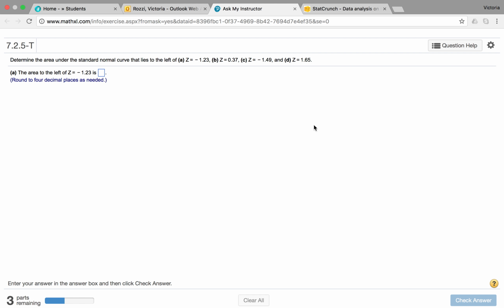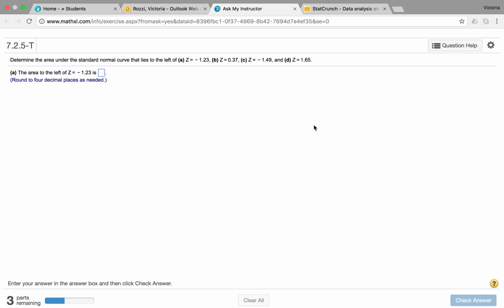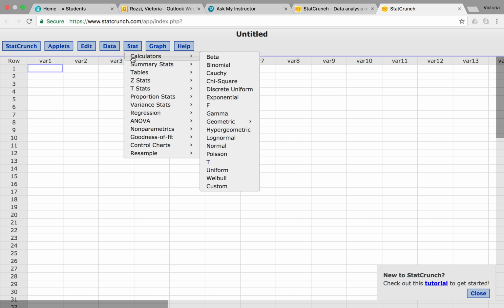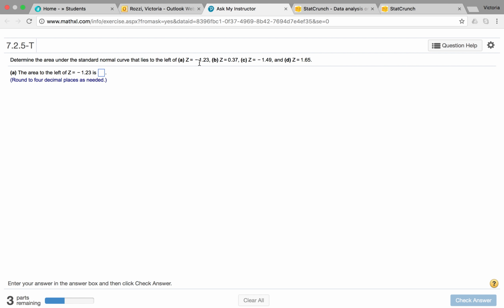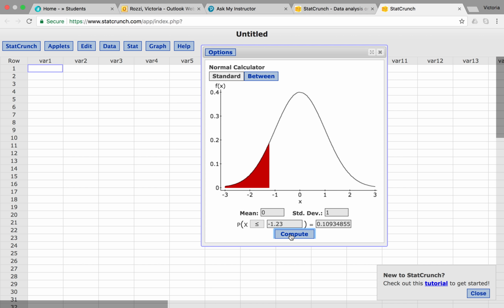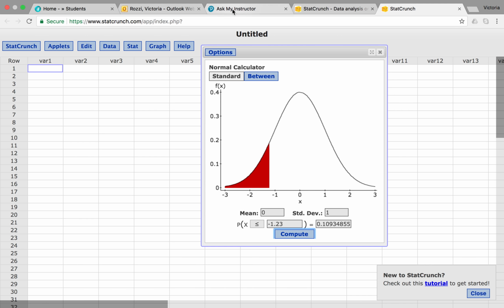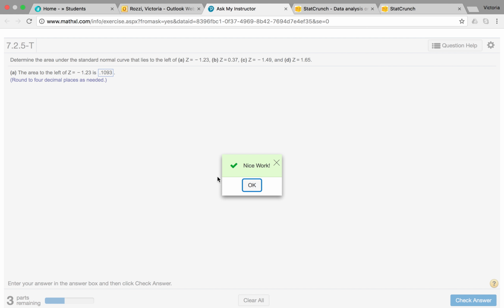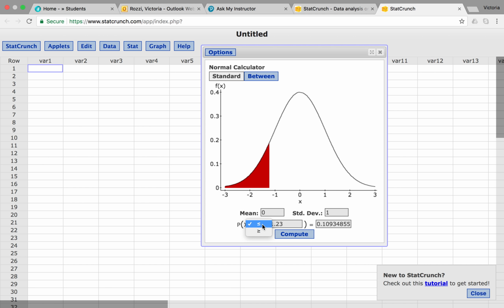StatCrunch Finding Area in the Normal Distribution